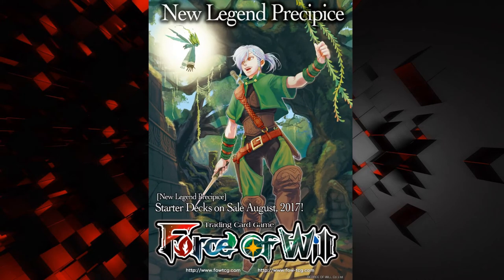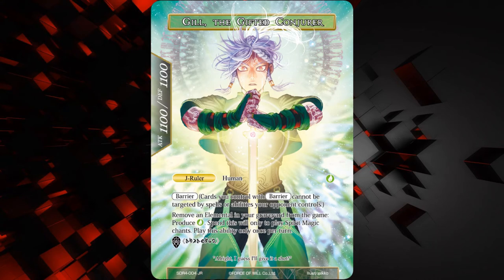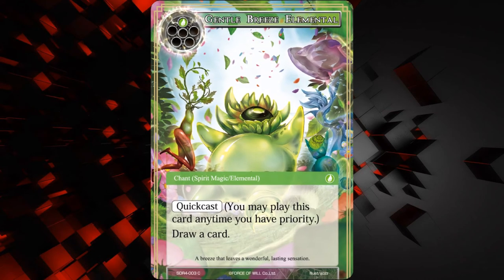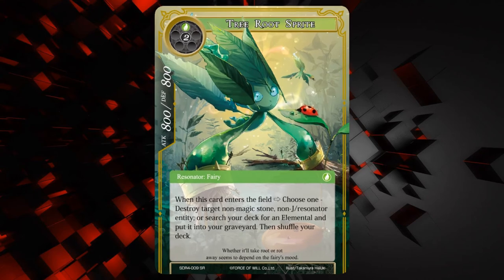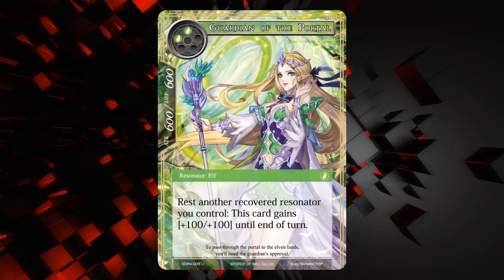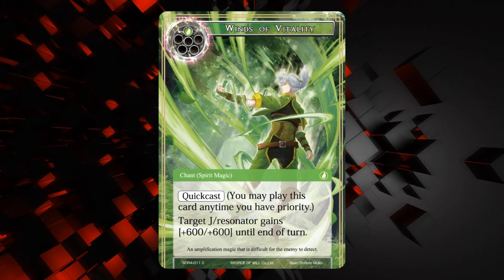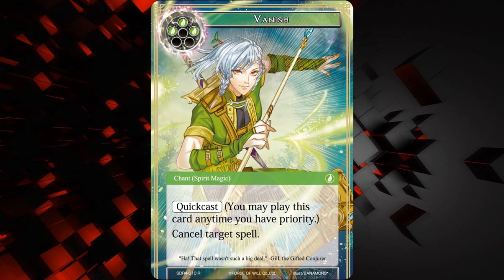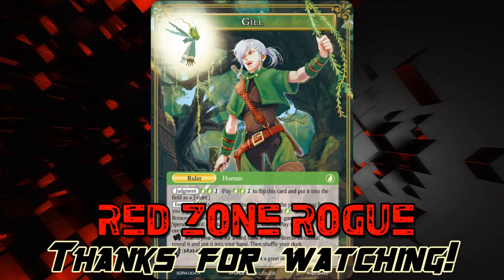Force of Will Spoilers ► Reiya Starter Decks 4 ► The Legend of Gill-da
Force of Will ► Gill-Clone Jutsu!

Reiya Cluster Starter deck spoilers are here!